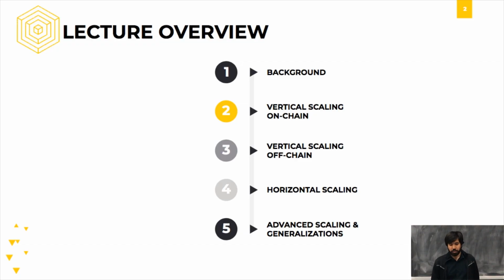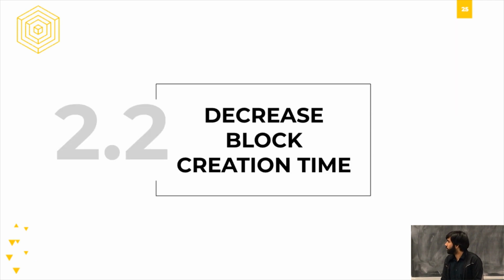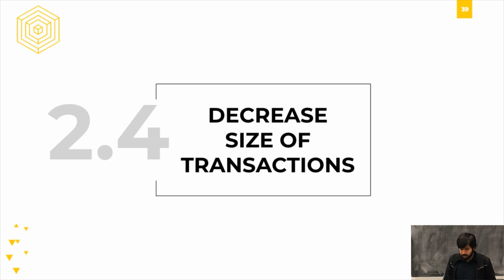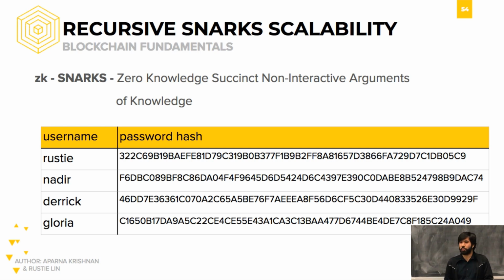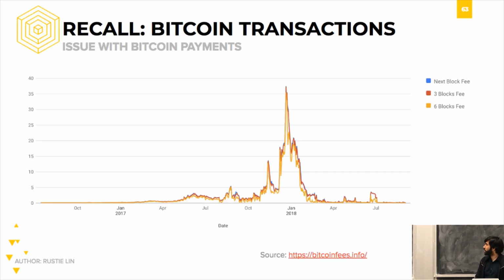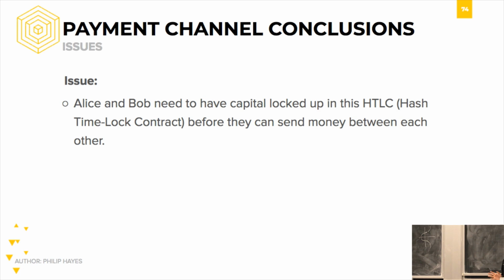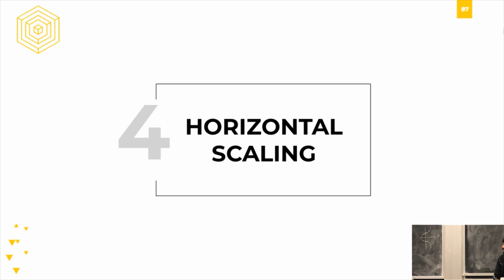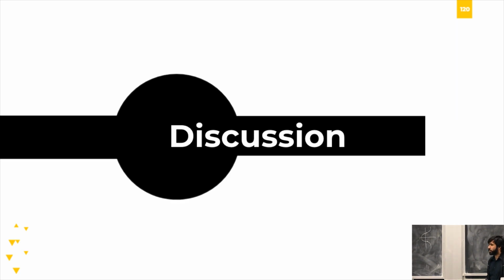[Lecture 10] Fall 2018 Blockchain Fundamentals: Cryptocurrency for the Masses